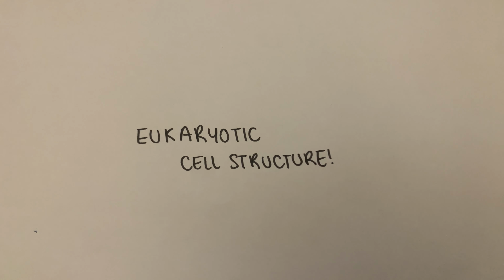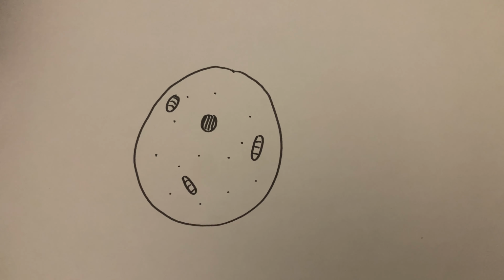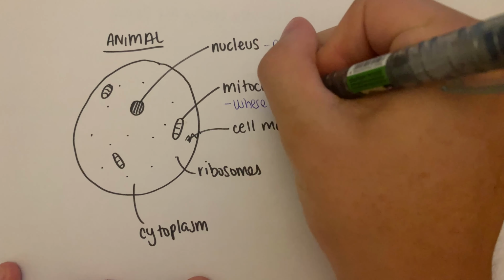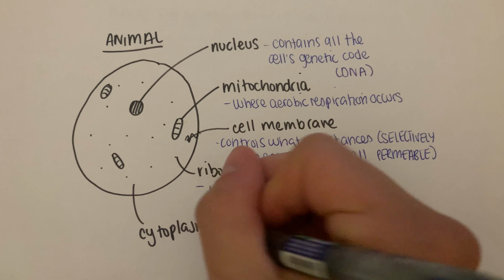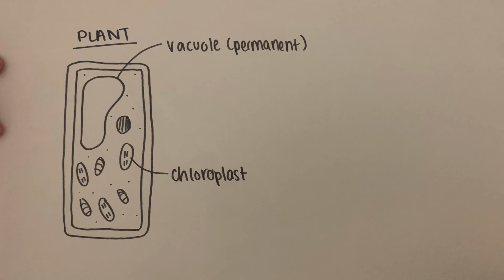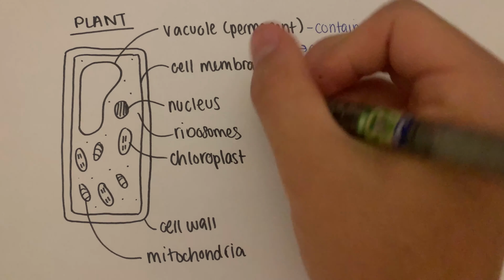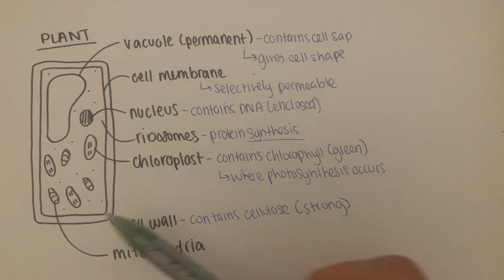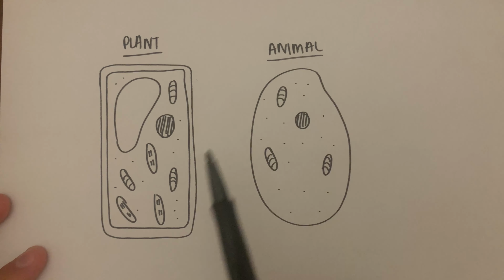GCSE Biology EUKARYOTIC Cells- Structures & Functions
In this video, I am covering Eukaryotic Cells- Structure and their Functions.
Eukaryotic cells are cells with DNA enclosed in a nucleus, and these include plant and animal cells. Sub-cellular structures that are common in plant and animal cells are the cytoplasm, nucleus, cell membrane, ribosomes, and the mitochondria. It is important to recognize that plant cells are larger than animal cells, and also include chloroplasts, permanent vacuole, and a cell wall.

About Me!
Hi there! I am Tyler-James and I make educational videos on GCSE and A-Level Biology. I also provide exam tips so that you can meet your goals and be less stressed in your real exams!

I have always been an A* student and I am passing onto you my greatest tips and tricks to securing the too grades in Biology. It’s not easy, but watching my videos will make it a lot easier! 🧬